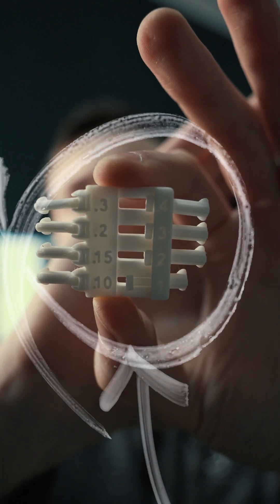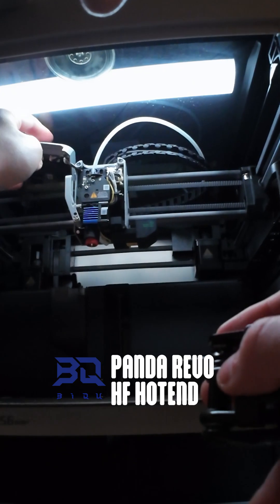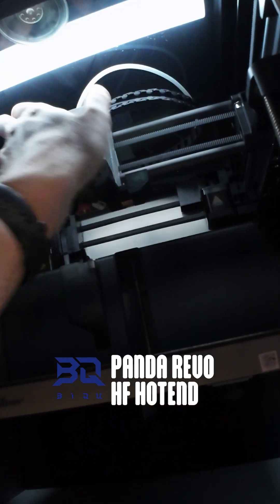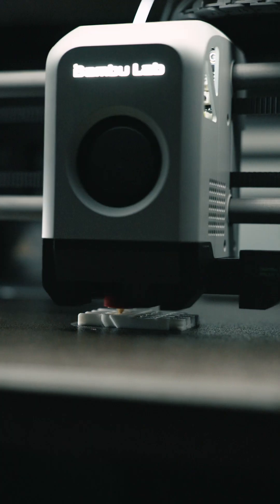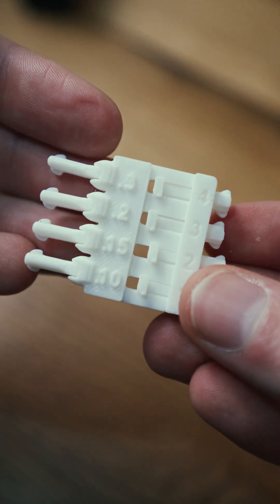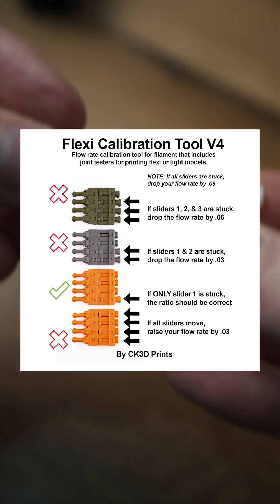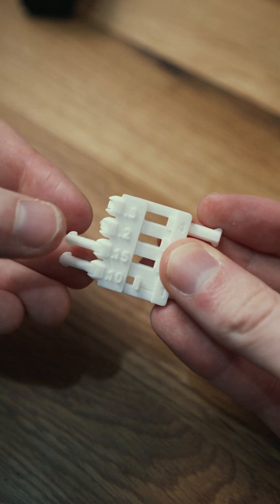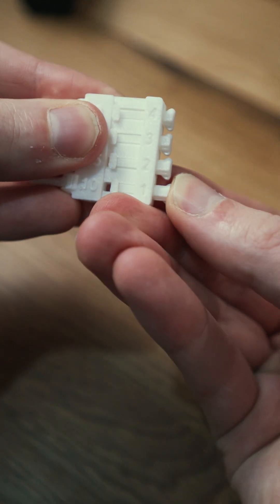The easiest way to calibrate flowrate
Use this calibration test by CK3D to easily find the right flowrate for your flexi and articulating prints!

~▬▬▬▬ Links ▬▬▬▬~
Calibration Test by CK3D